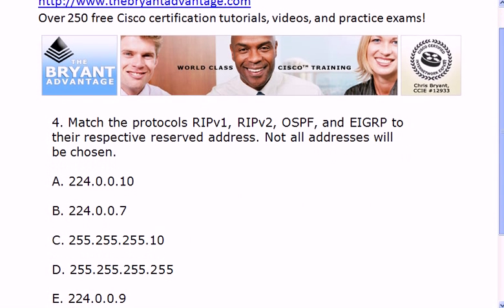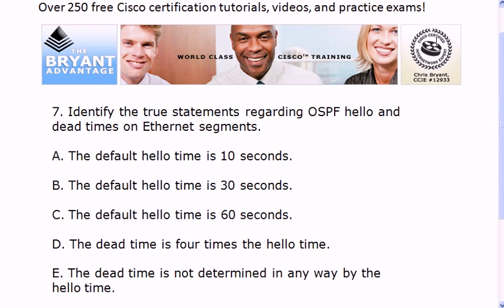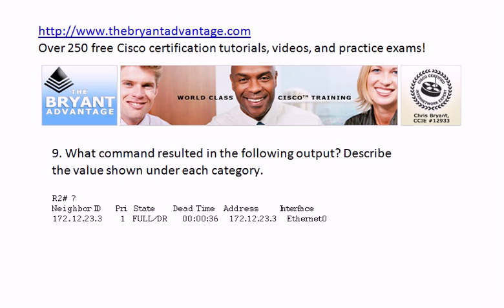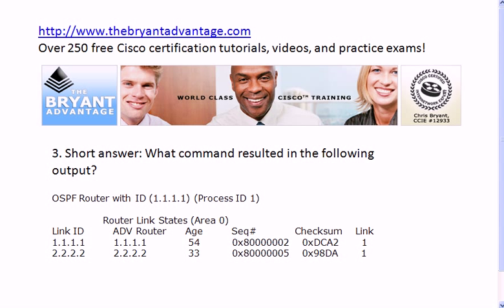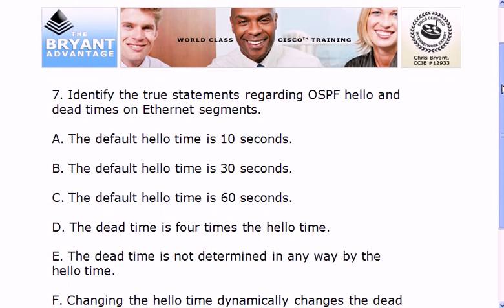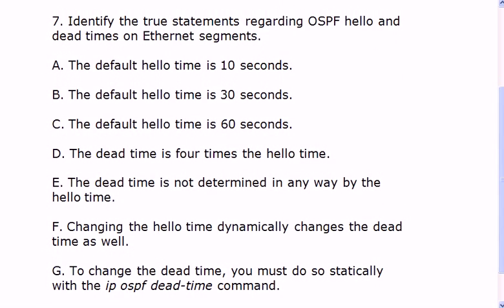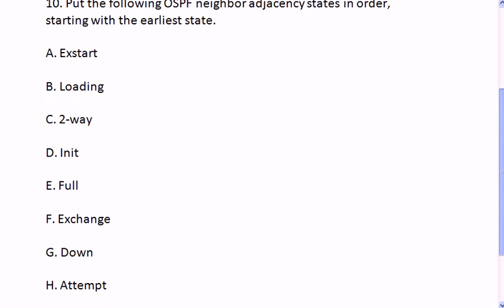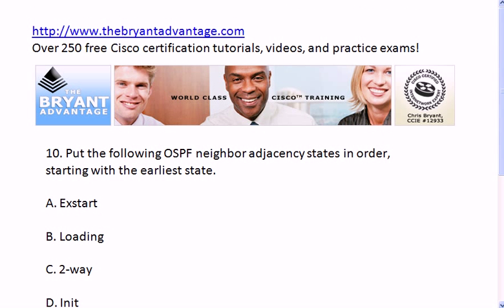OSPF Video Practice Exam For CCNA And CCNP Candidates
You've got to master OSPF to pass the CCNA and CCNP certification exams, and to help you do just that, here's a 10-question CCNA / CCNP video practice exam on OSPF.   Answers and explanations are found at the end of the video.

Chris Bryant
CCIE #12933